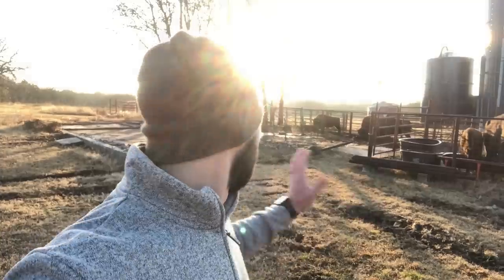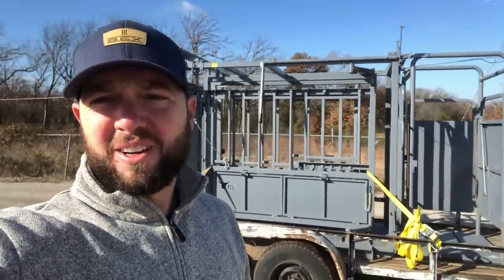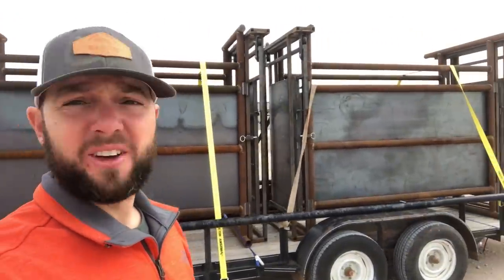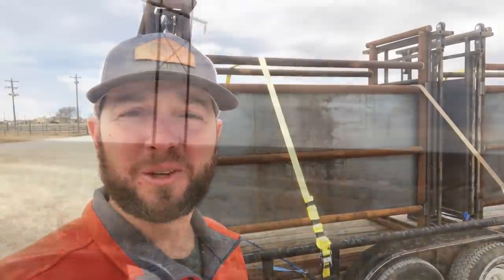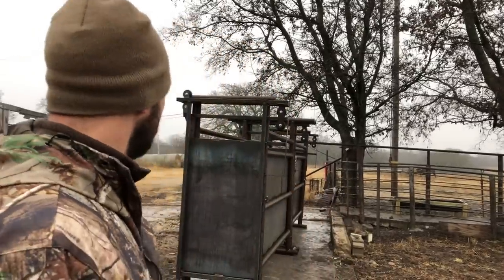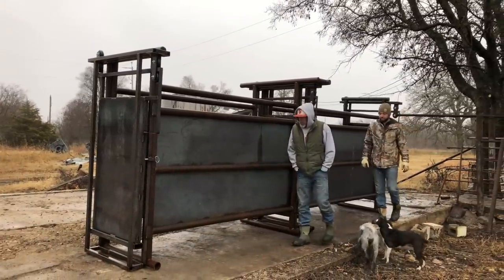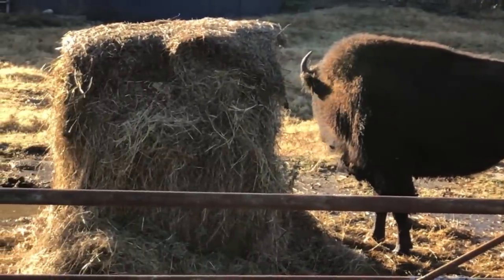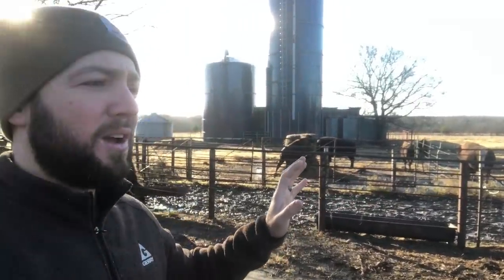The places you go for bison!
dji Mavic Air: